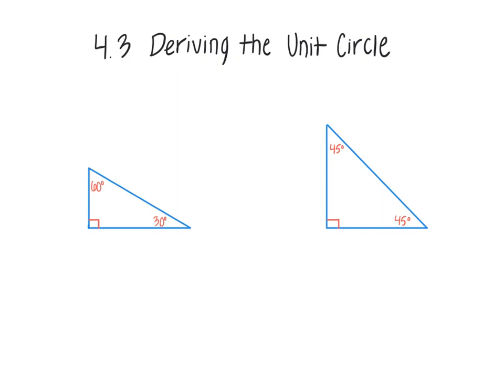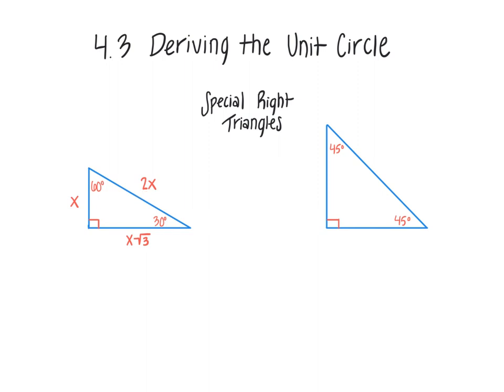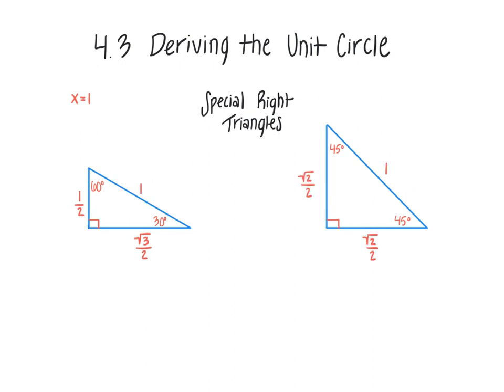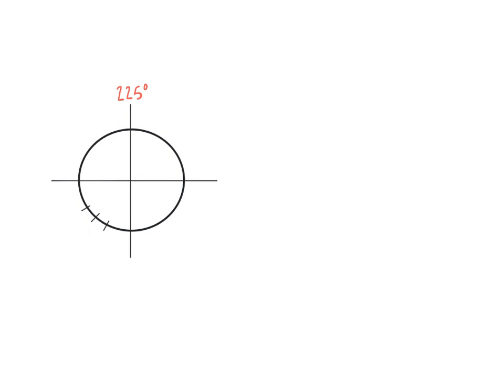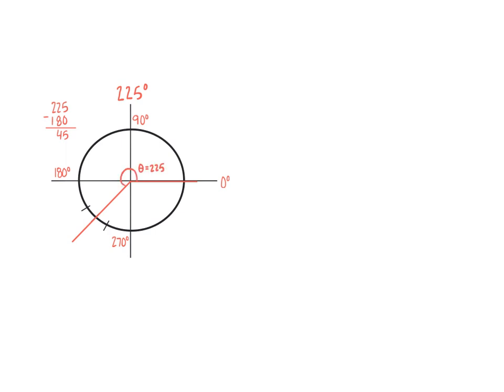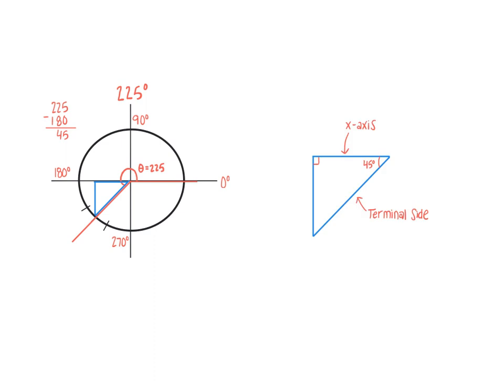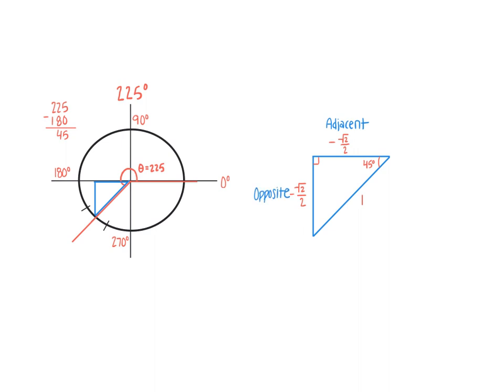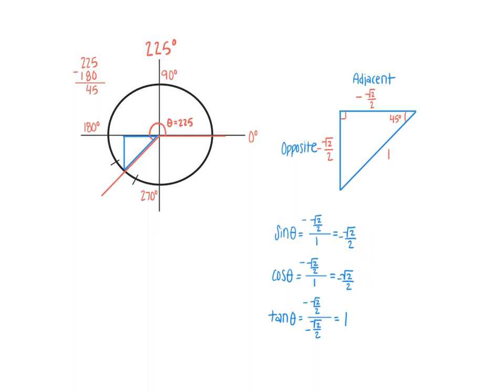Trig: Deriving the Unit Circle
● Reviews special right triangles
● Uses special right triangles to derive the unit circle